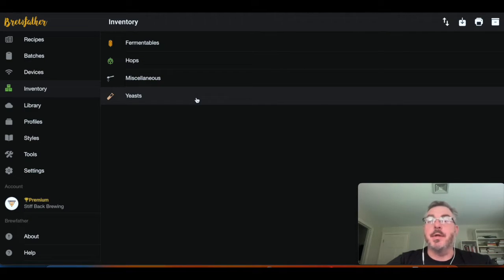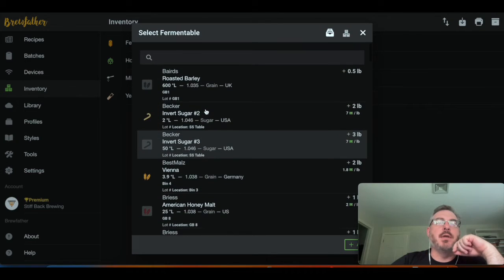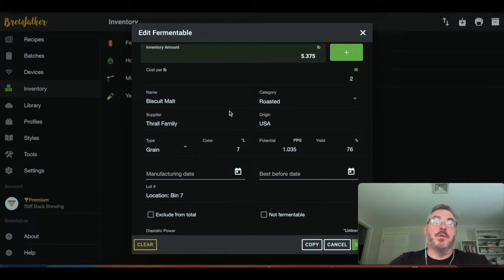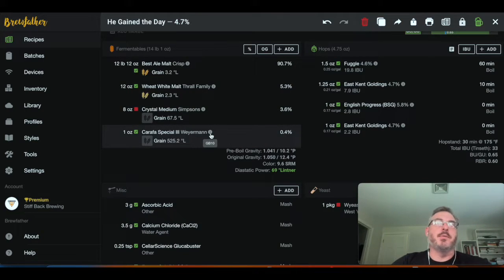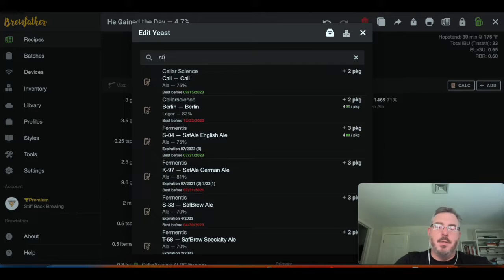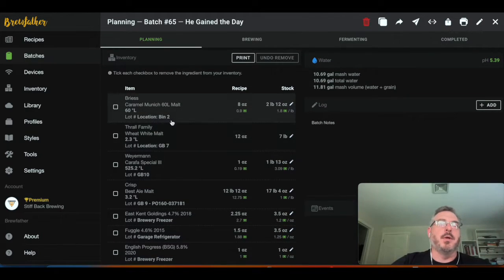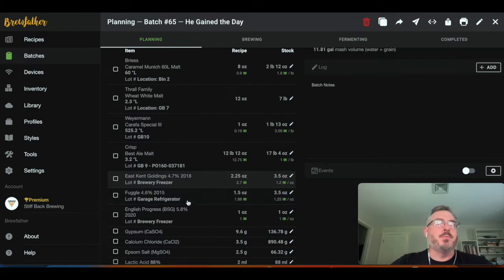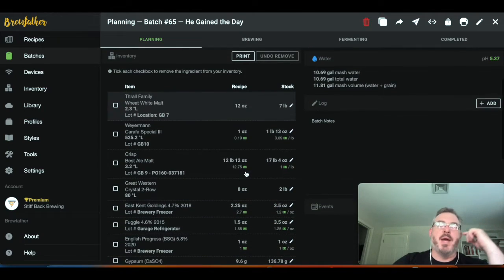Brewfather Inventory Management Tips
Some quick tips on how I use Brewfather Inventory Management for efficient  brewday planning and preparation.

I am a member of the Brewtubers online homebrew club.

If you're looking for homebrew recipe ingredients or equipment, I highly recommend MoreBeer.com!  They have a wide range of almost anything you need.

Reference books I use all the time and recommend!
How to Brew
Brewing Classic Styles
The Secrets of the Master Brewers

General stuff I use all the time and recommend!
Glass Rinser
GFCI Outlet Adapter
240v Outlet to 4 120v Outlets
Inline Filter
Carbonation Caps
Tri Clamp Filter
No-Chill/Water Storage Cube
pH meter
Food Grade Buckets for Malt Storage
Outlet On/Off Switch Adapter
Vacuum Sealer
Pressure Canner